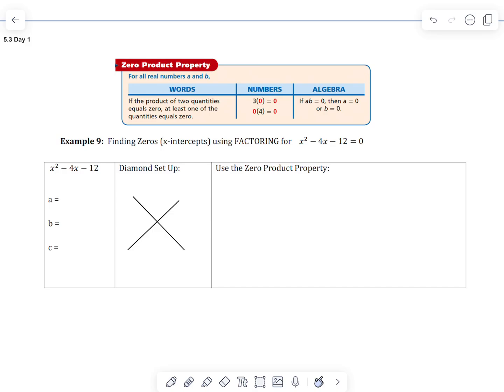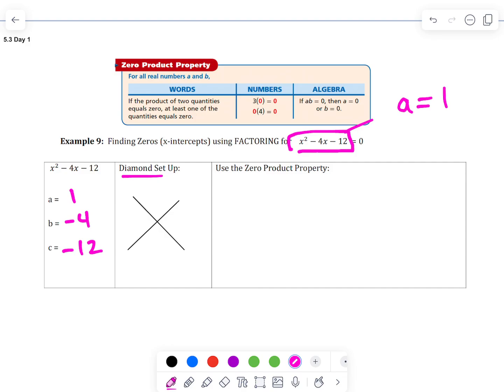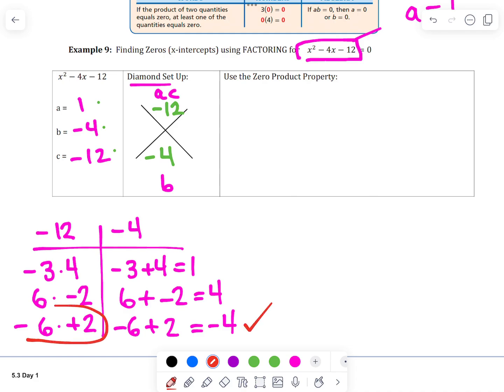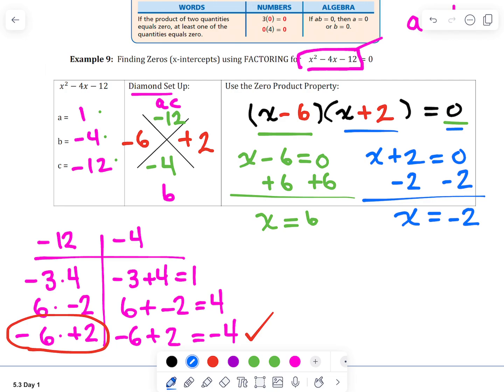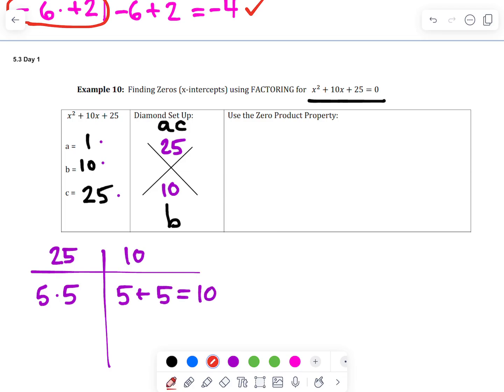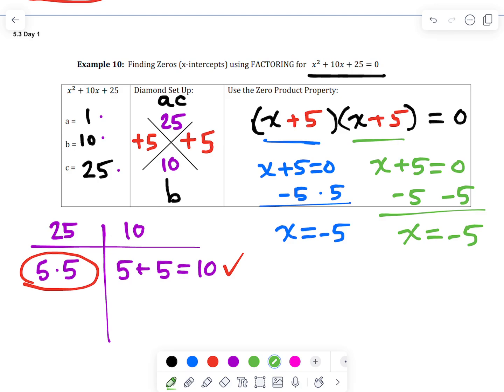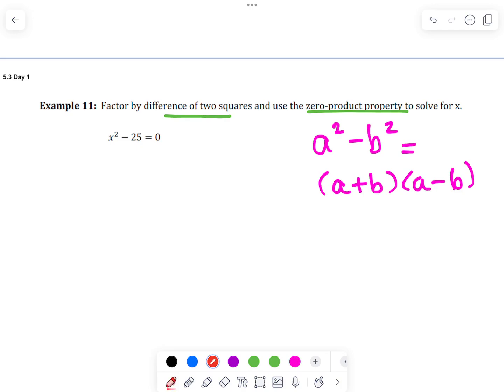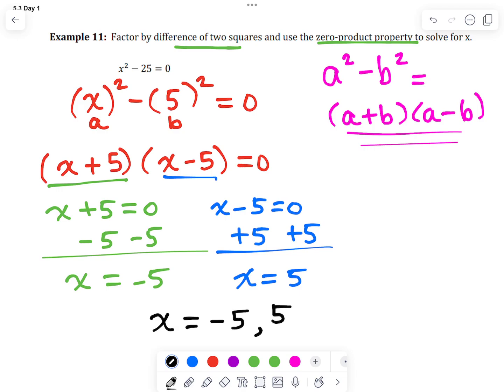Zero Product Property to find the Zero's of a Quadratic Equation